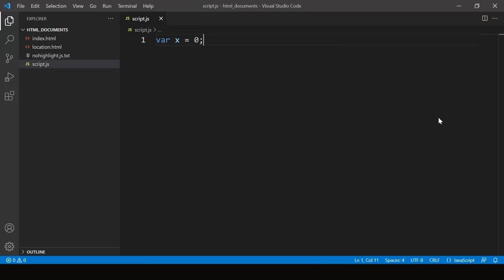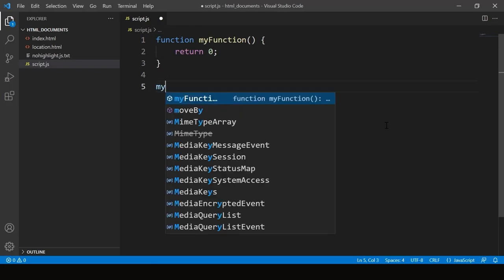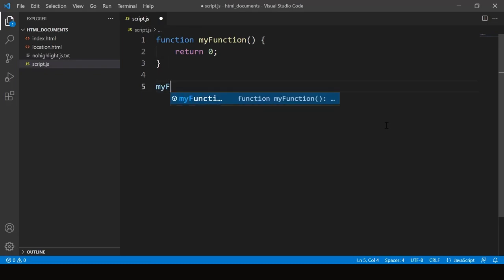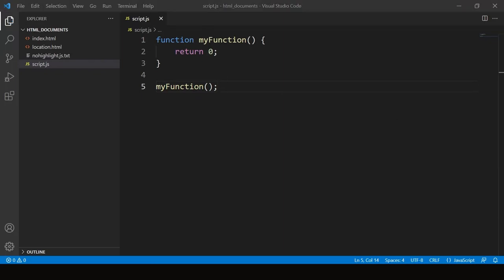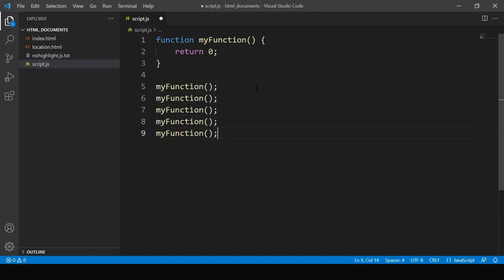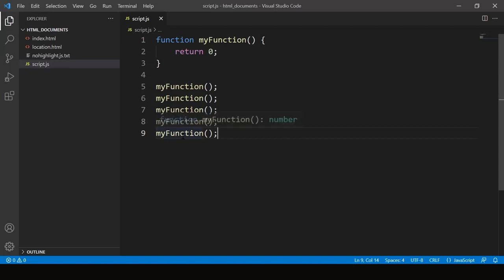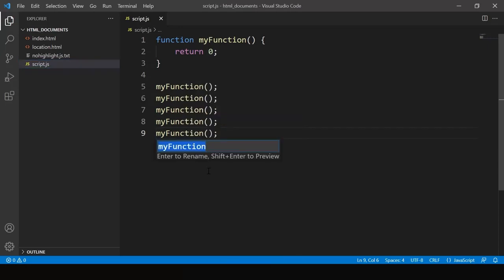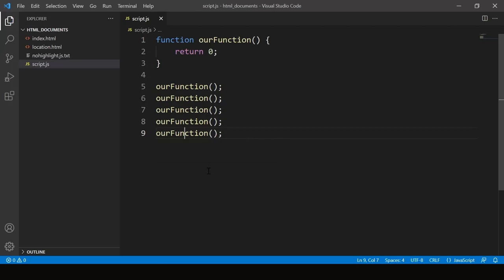What is IDE? | Benefits of IDE? | Web Development